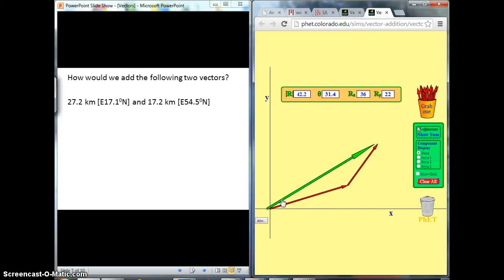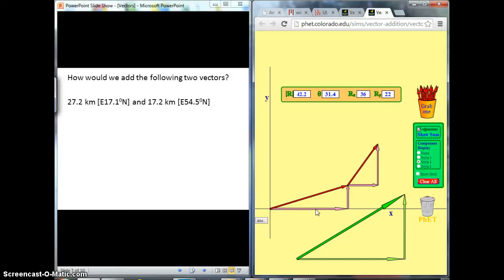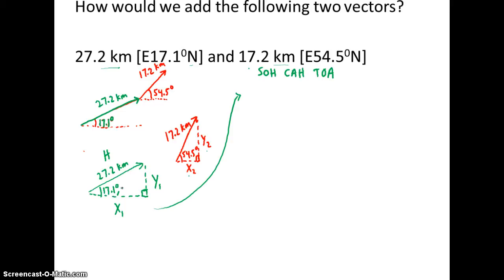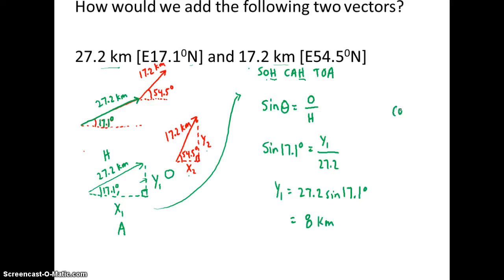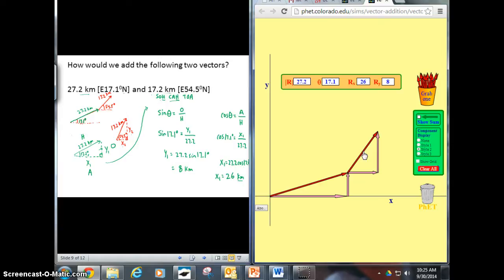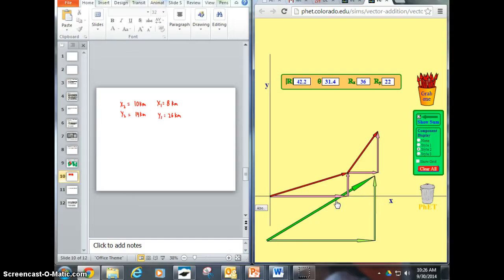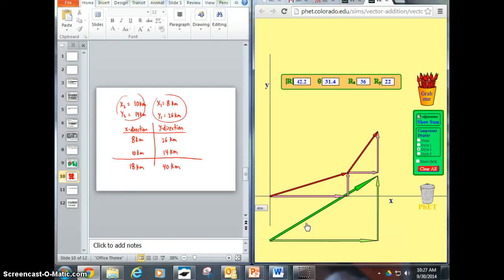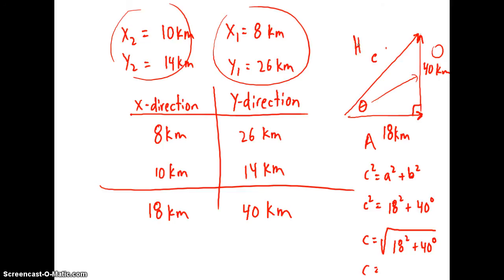Adding 2 vectors not at right angles to one another